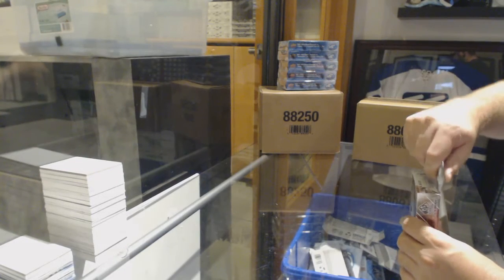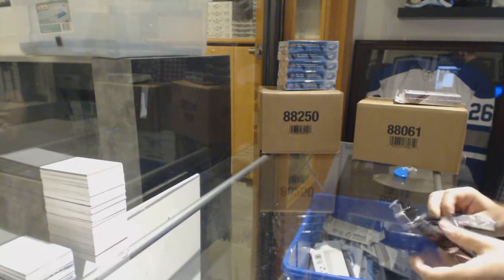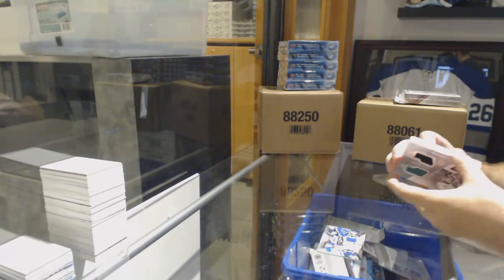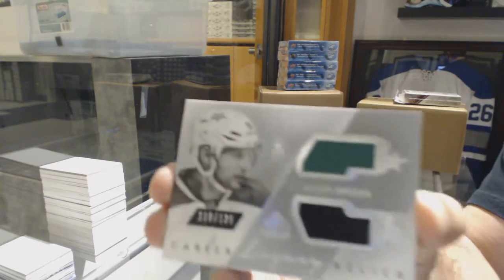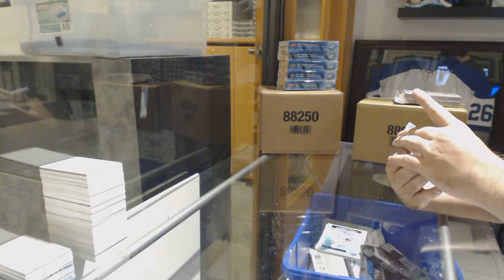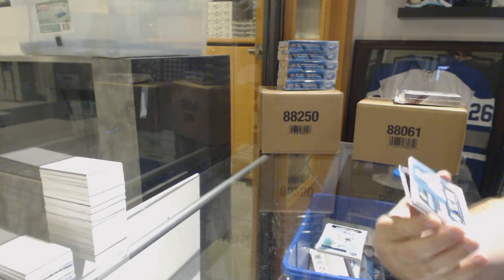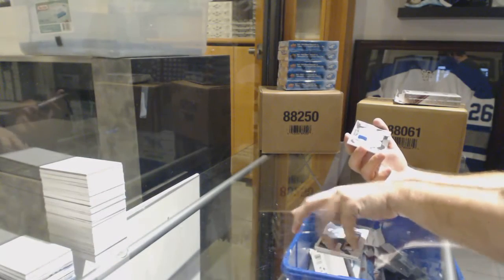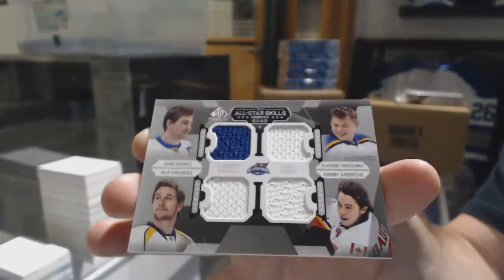Vpt1981's 15-16 Upper Deck SP Game Used Hockey Box Break